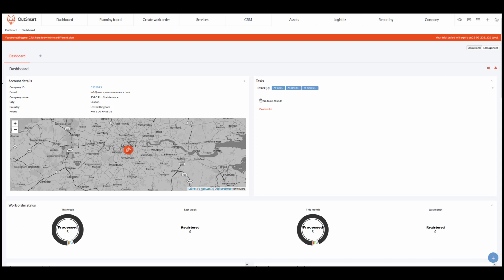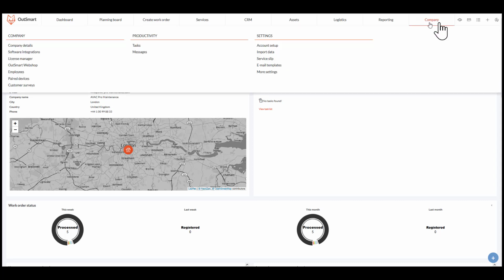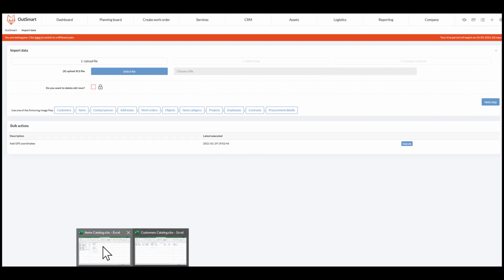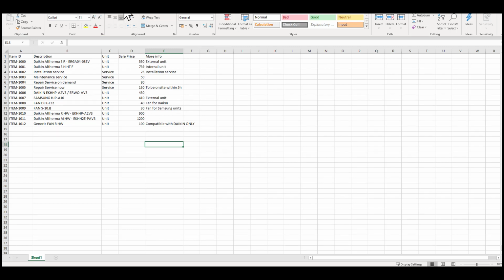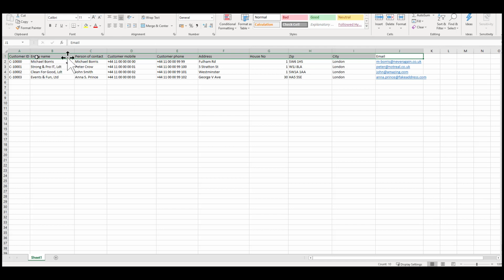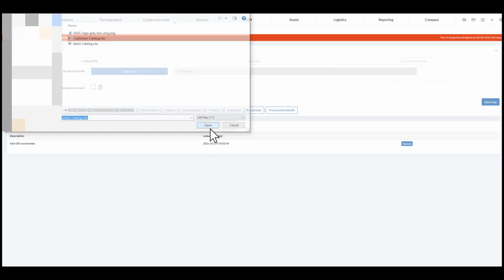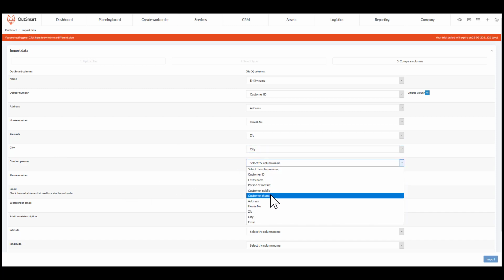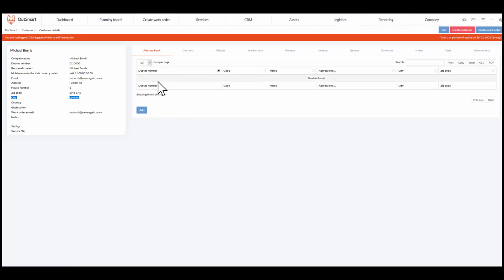OutSmart | How to import your data (Customers and Items)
In this tutorial we guide you through the process of importing your data to OutSmart.
If you already have Items or Customers lists, just follow this tutorial and learn how easy it is to import this information.